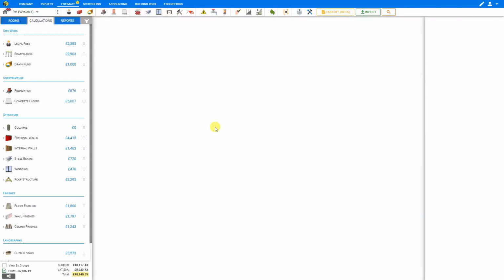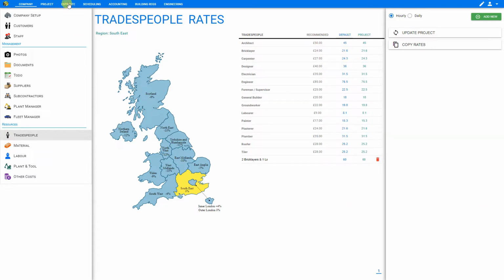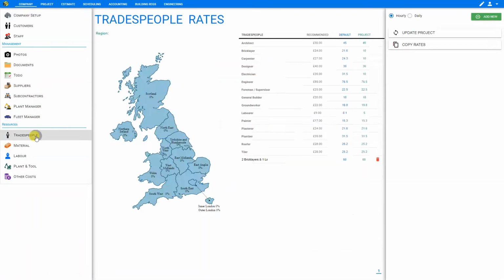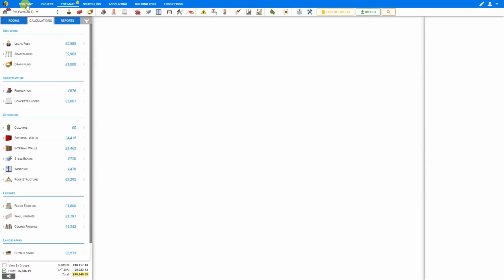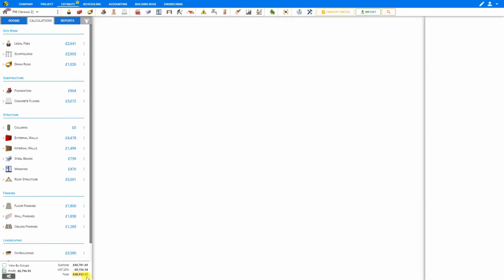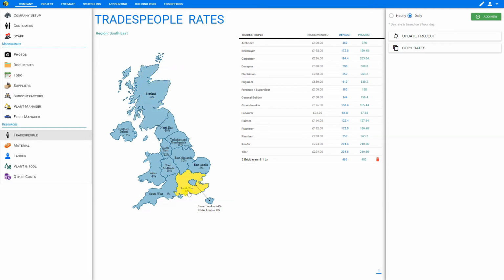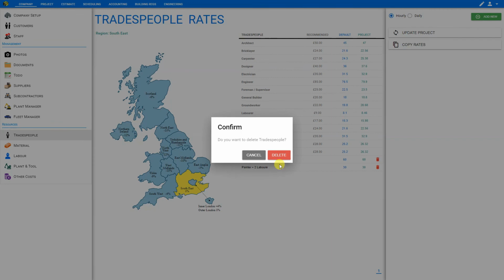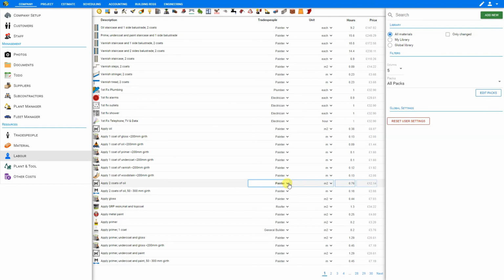Tradespeople Rates - Price A Job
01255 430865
Easily update tradesperson rates and factor UK regional modifiers with Price A Job's Tradespeople Resource settings.

Table of Contents - Admin -
0:00 Tradespeople Rates
0:15 Company, Resources, Tradespeople Rates
0:30 UK Regional Rate Modifiers
1:00 Default vs Project Rates
1:30 Example Rate Change, Manual Input
2:35 Copy Rates (Default to Project)
3:05 Update Project Rates
3:20 Copy Rates (Recommended to Project)
3:50 Set Regional Project Version
5:10 Hourly & Daily Rates
5:35 Add New Tradespeople, Teams or Crews
6:30 Estimates Affected by Rates Changes
6:55 Re-Assign Tradespeople to Tasks